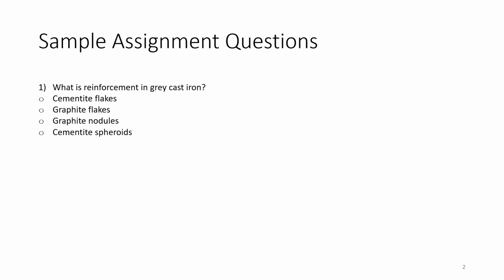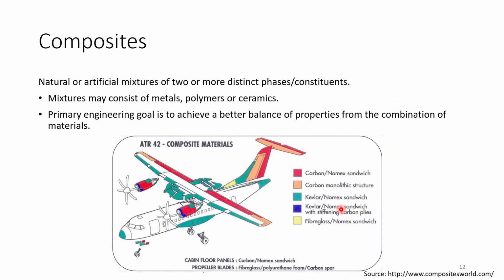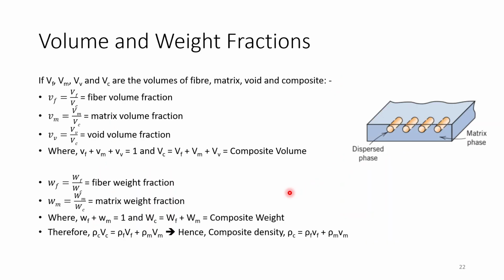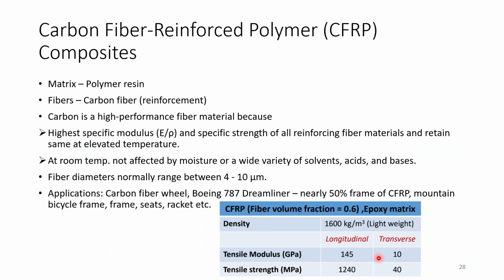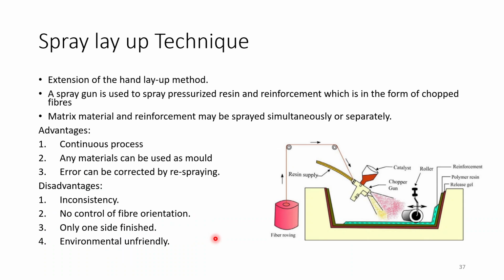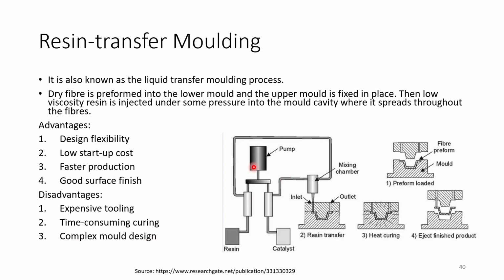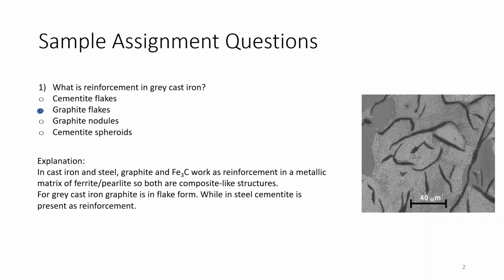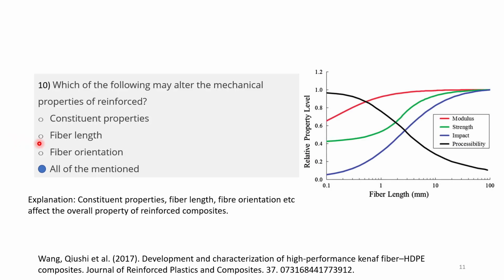Week 5 Nature and Properties of Materials Online Doubt Solving Session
Week 5- Composite Materials